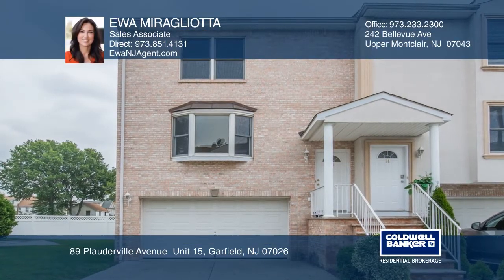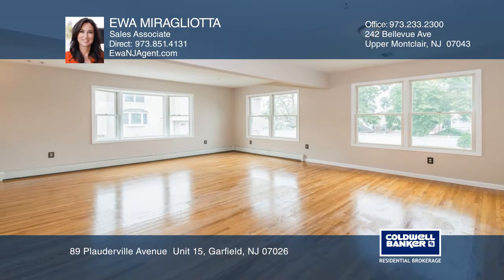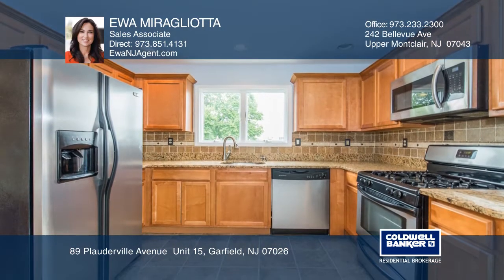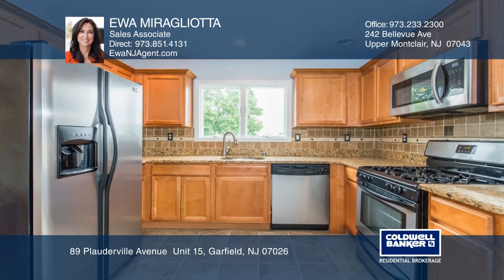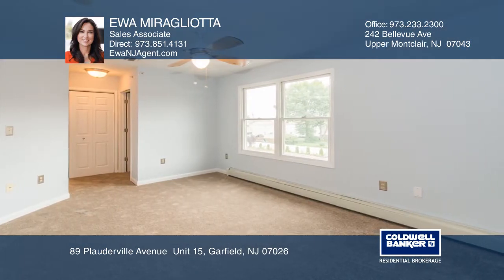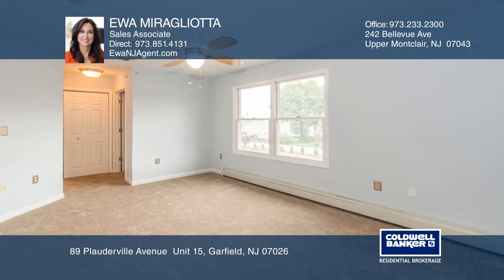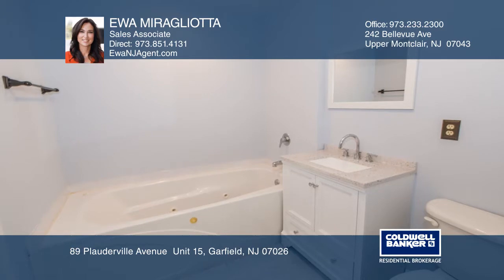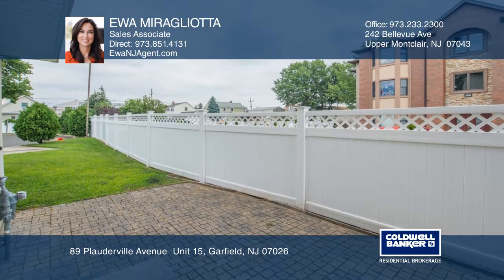89 Plauderville Avenue Unit 15 Garfield, NJ | ColdwellBankerHomes.com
89 Plauderville Avenue  Unit 15, Garfield, NJ

Immaculate, freshly painted move in ready end unit townhouse located in a quiet neighborhood minutes away from NYC train. The first floor offers an open floorplan with a spacious living/dining room and a renovated eat-in kitchen with quality cabinets, granite counters and stainless steel appliances.